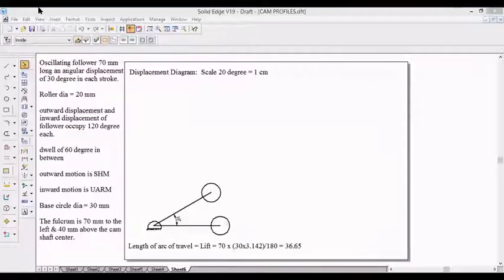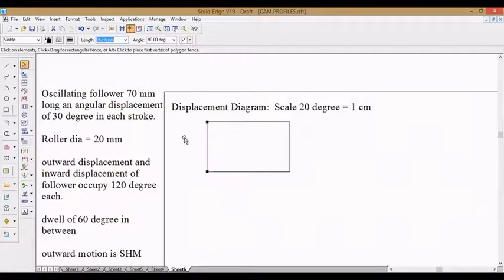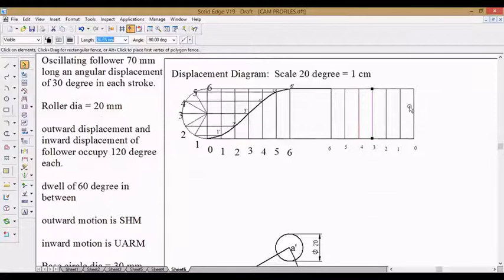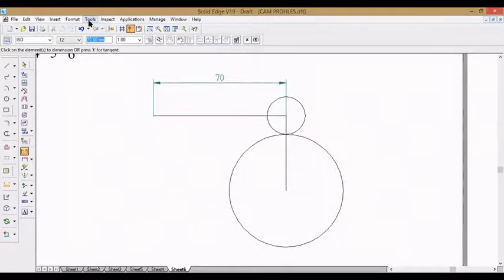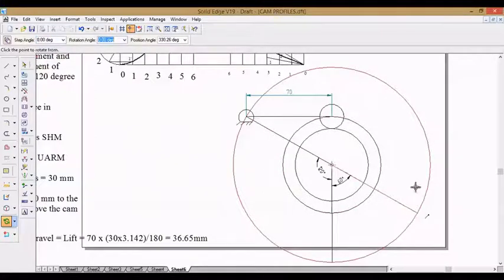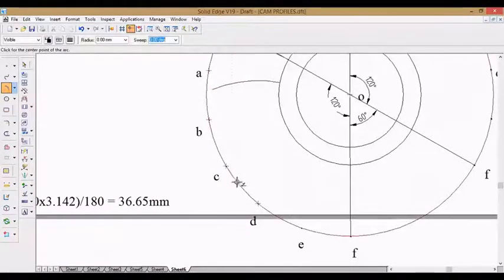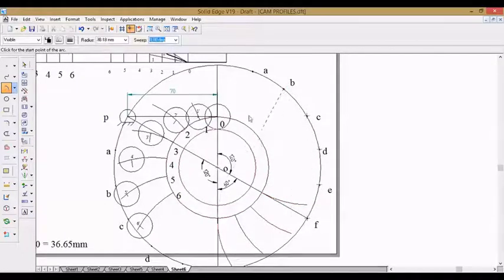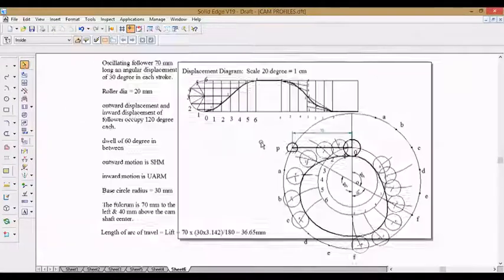KOM| Cams Lecture 5| Online Classes by Cambridge Institute of Technology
Construction of Radial Cam with Oscillating Follower is explained using Solid Edge V19 software. The outward motion of follower is SHM and inward motion is UARM